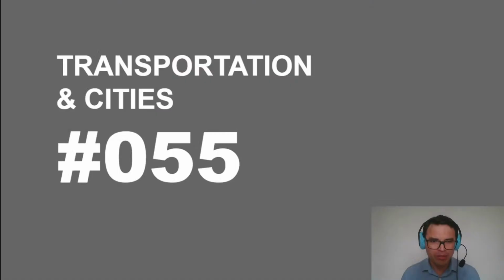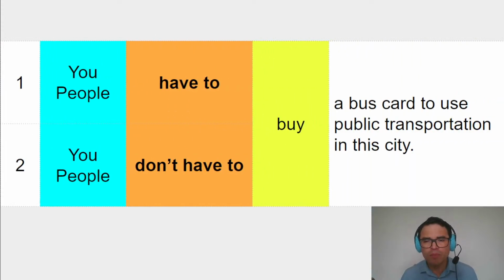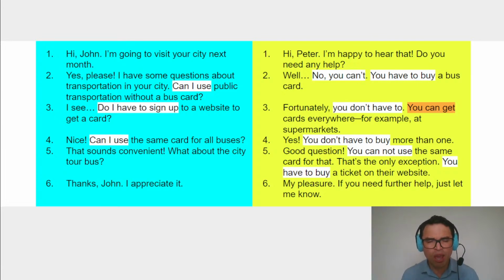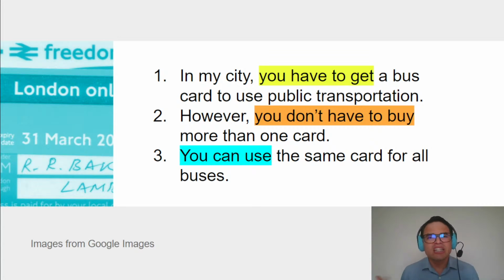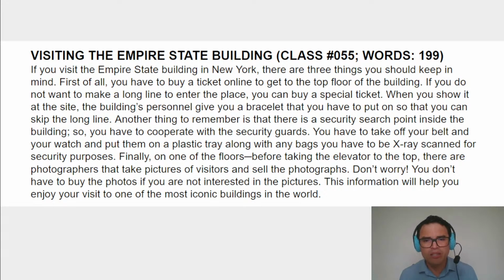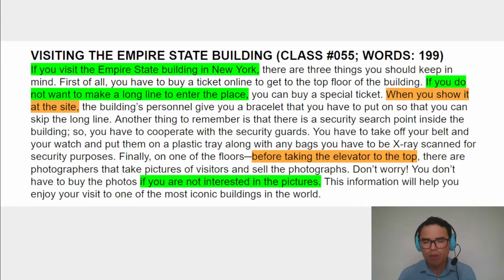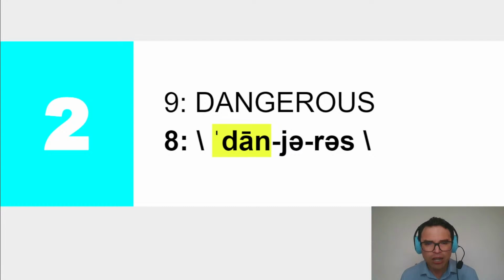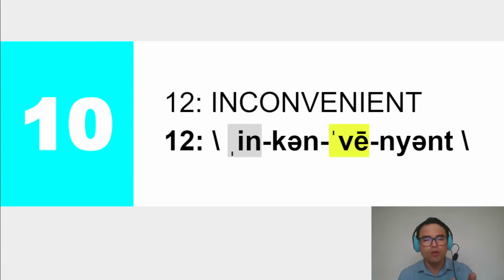BASIC ENGLISH CLASS #055 with Antonio Galimberti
Transportation and cities using CAN nad HAVE TO. Elementary English (A1-A2)